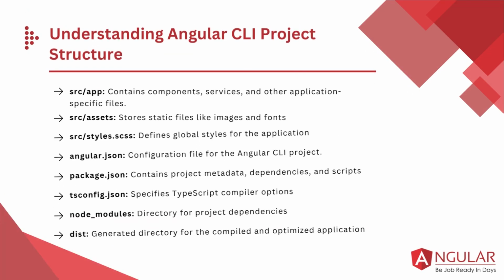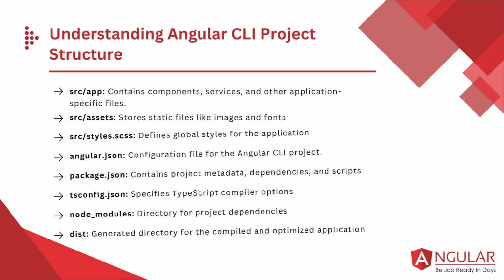Angular Application Structure Explained | CLI Project Structure | Chapter 1.3/10 | LearnCodeExpress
Welcome back to Chapter 1 of our comprehensive "Complete Angular Course." In this third video, we're taking a profound dive into understanding the basic structure of an Angular application. Get ready to elevate your Angular skills to the next level!

🚀 Video 3: Mastering Angular Structure - Understanding the Basic Structure of an Angular Application

Unlock the secrets of Angular architecture as we break down the core structure of an Angular app. Whether you're a budding developer or a seasoned pro, this video is packed with valuable insights.

🔥 What You'll Learn:

Angular Module: Explore the significance of Angular modules and their role in organizing your application.
Components Demystified: Understand the anatomy of Angular components and how they form the building blocks of your app.
Templates & Data Binding: Dive into templates, data binding, and how they enable dynamic user interfaces.
Services & Dependency Injection: Grasp the power of services and how dependency injection keeps your app modular and efficient.
By the end of this video, you'll have a rock-solid understanding of Angular's fundamental structure, setting you on a path to Angular expertise.

Get ready to excel in web development with LearnCodeExpress!